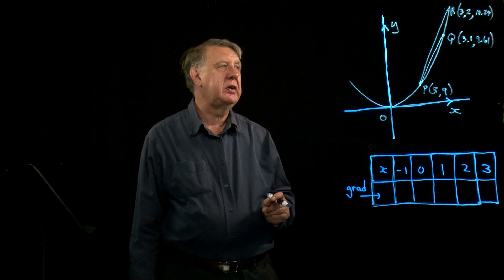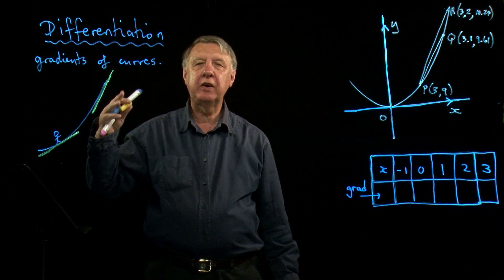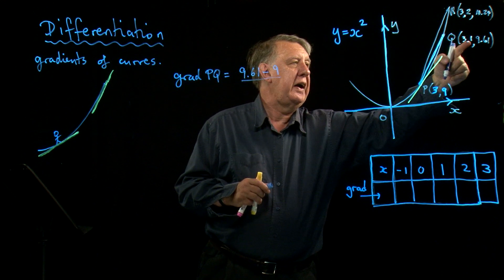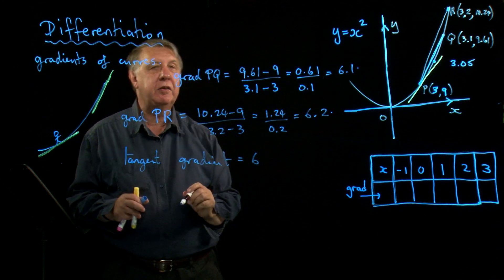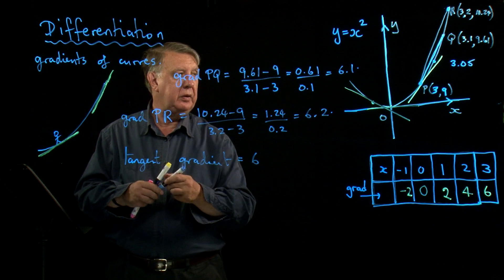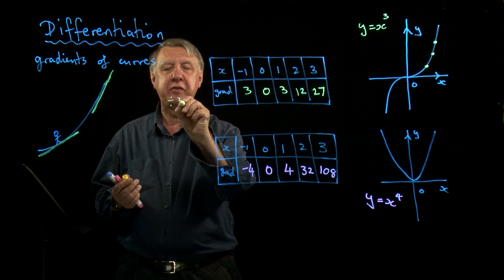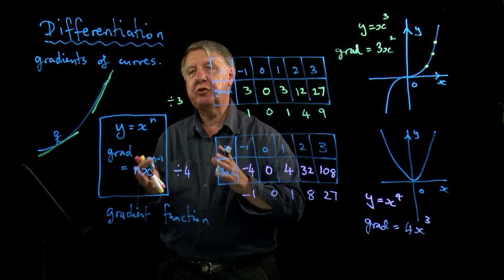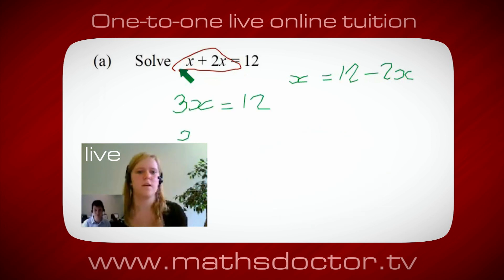AS Core Maths 3.1 Basic differentiation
Core Maths 3.1 Basic differentiation